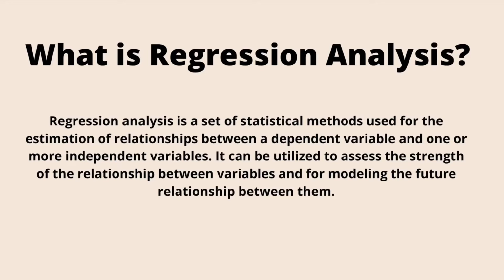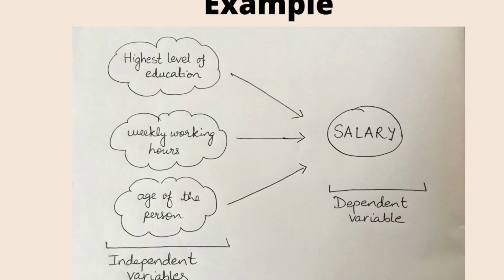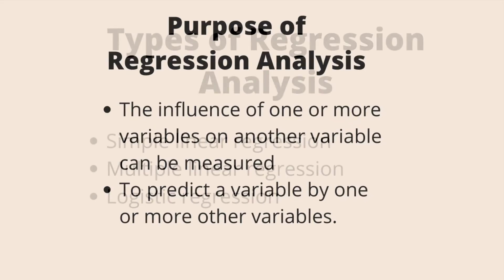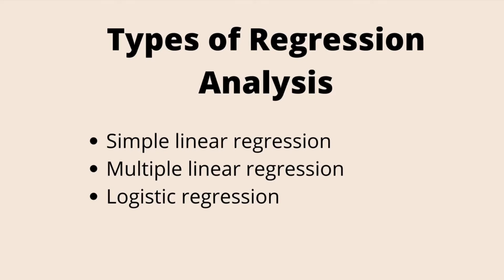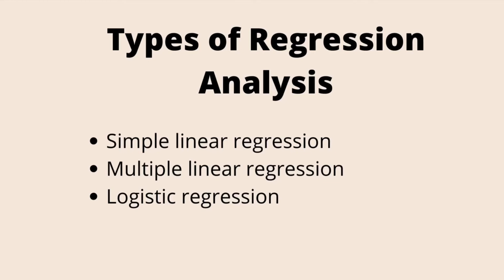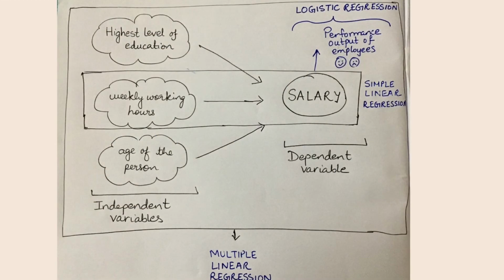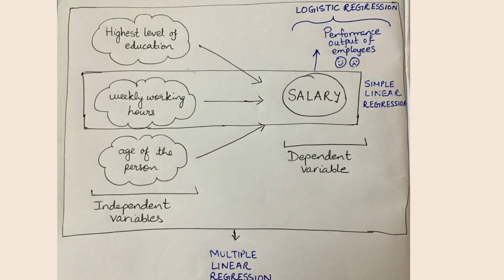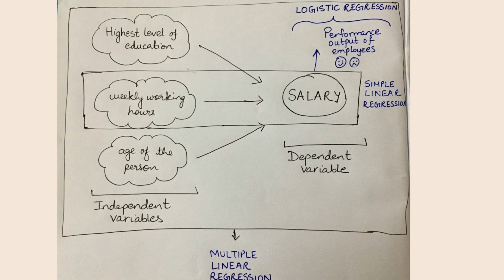Regression Analysis | Quick Revision